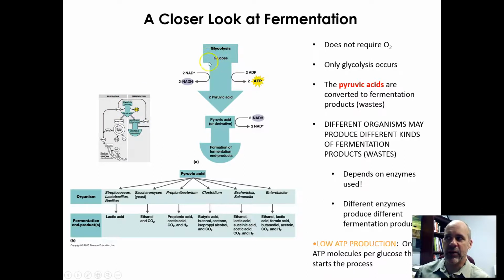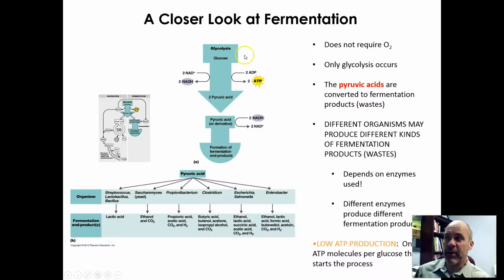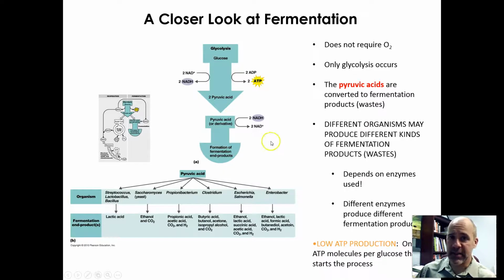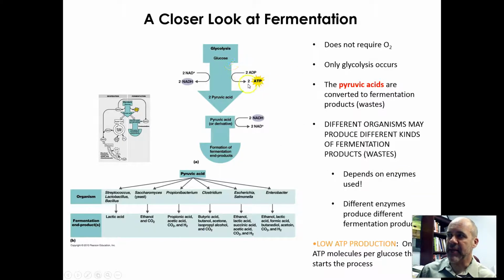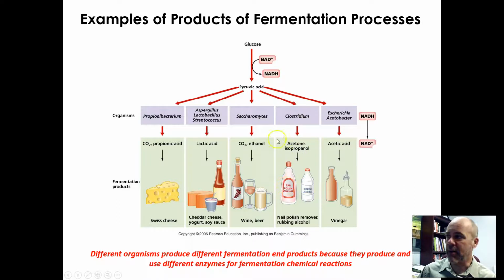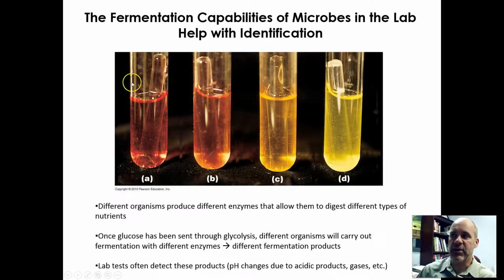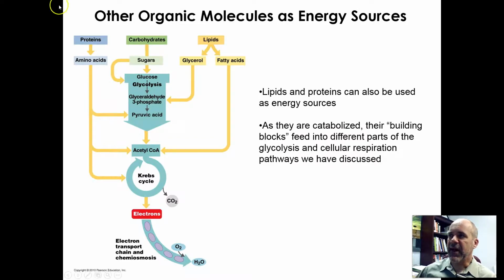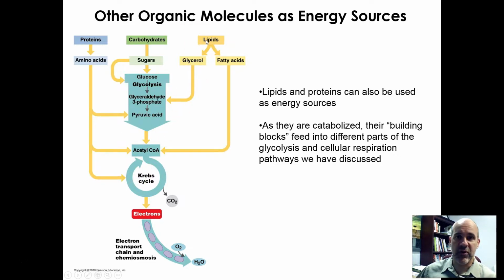BIO 220 - CHAP 7 - VID 6 - CATABOLISM - PART 3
Fermentation is the focus of this video lecture.  A discussion of why fermentation is needed is followed by an overview of fermentation products made by various microorganisms.  Finally, catabolism of other types of organic molecules is briefly discussed.